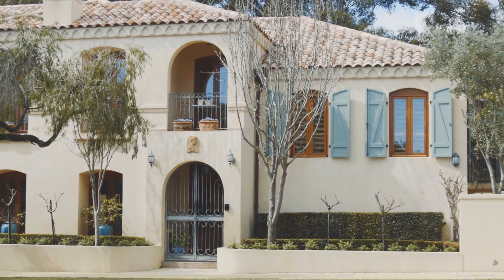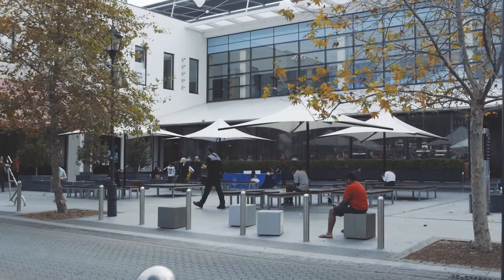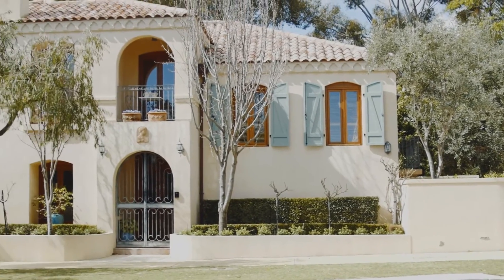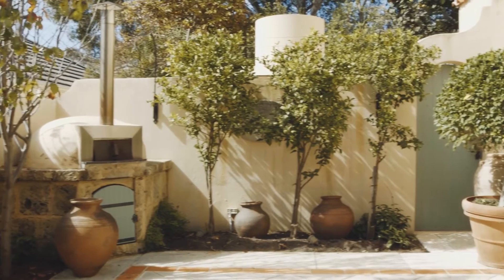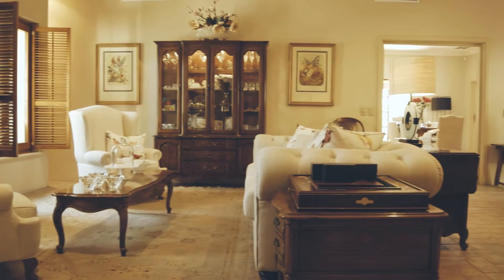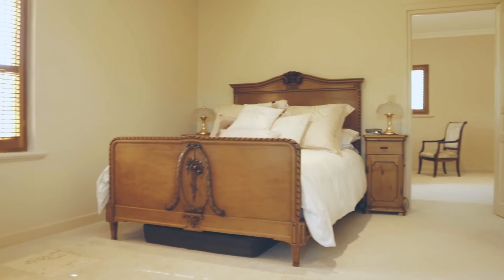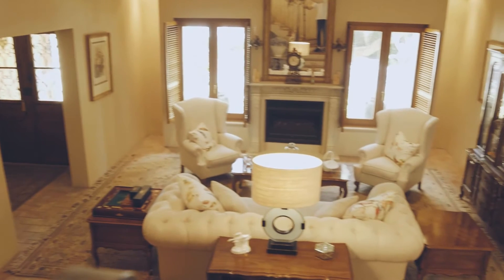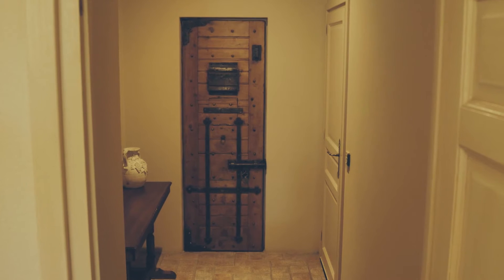11 Agett Road, Claremont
Coming soon to the market, this gorgeous family home is not to be missed!